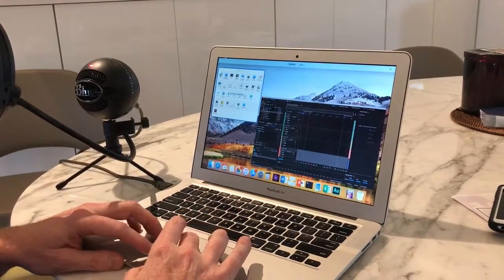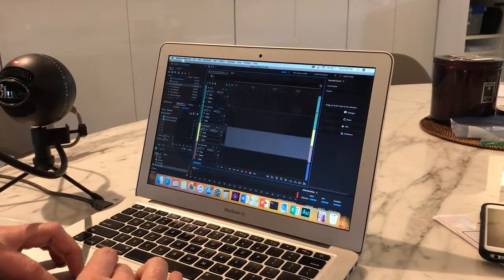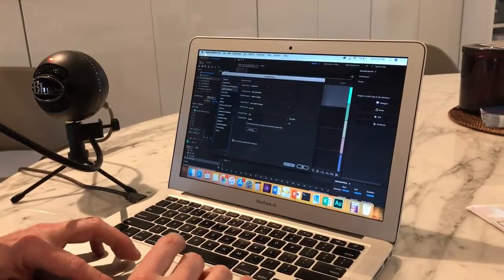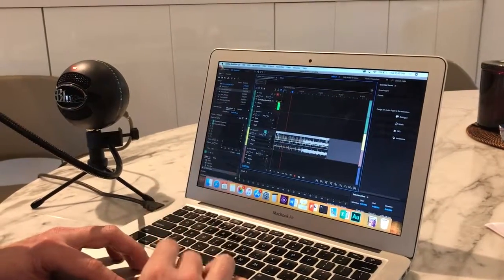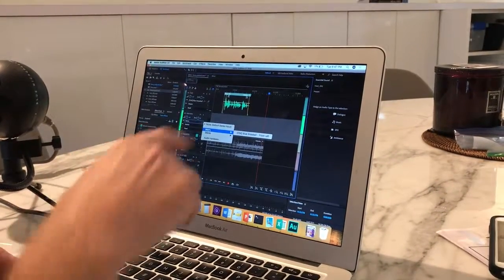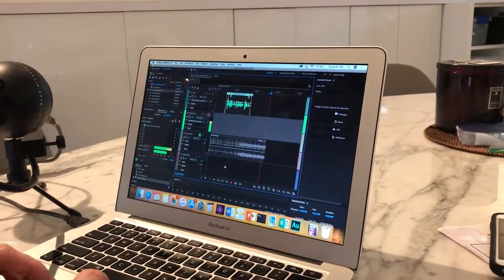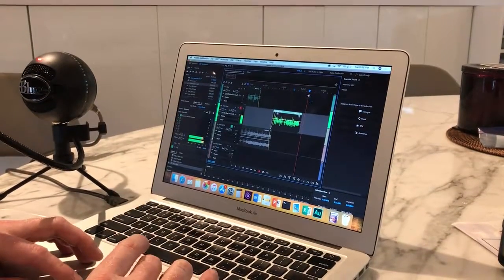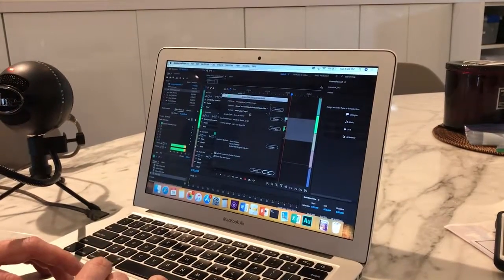Podcast Fancy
Ready to step up your game?  Here's the easy way to make a professional podcast.